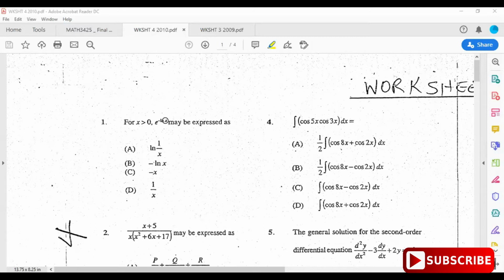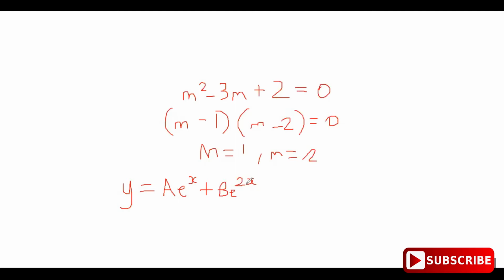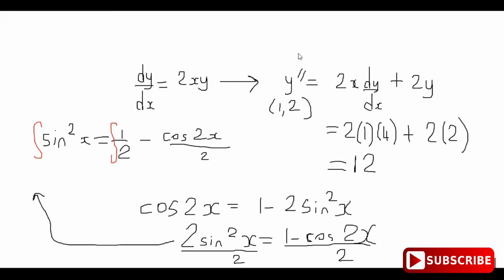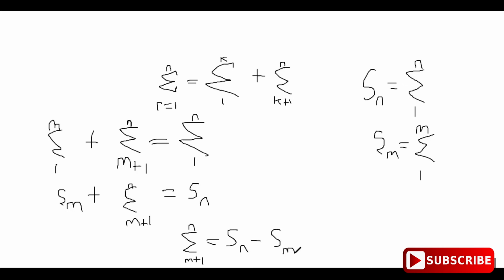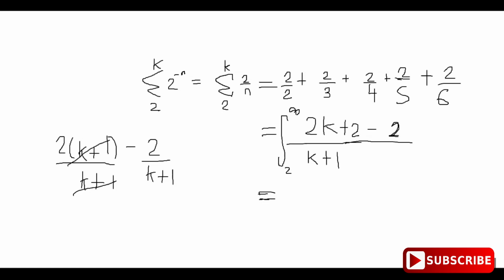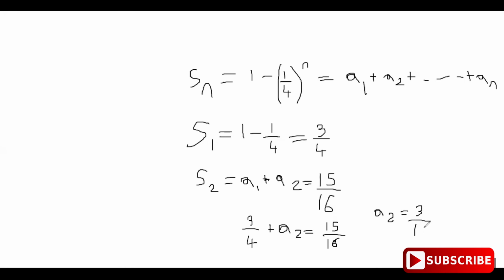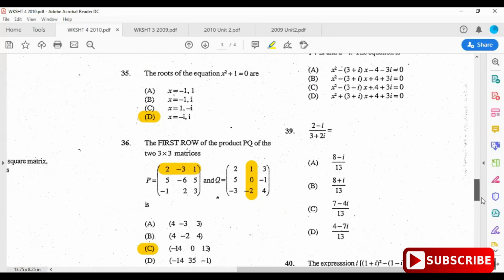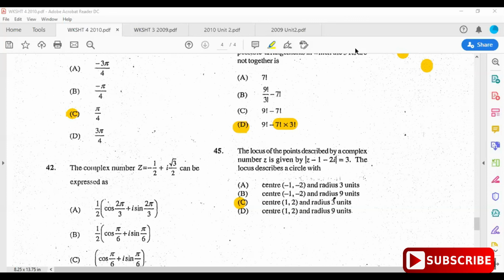PURE MATHEMATICS UNIT 2|JUNE 2010|PAPER 1|MCQ PAPER